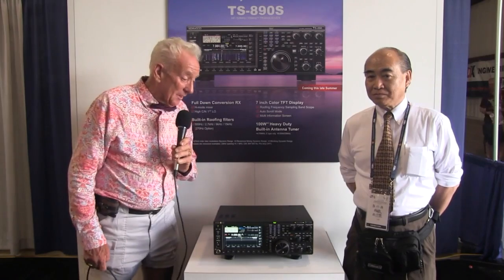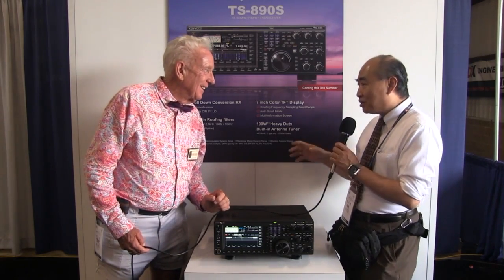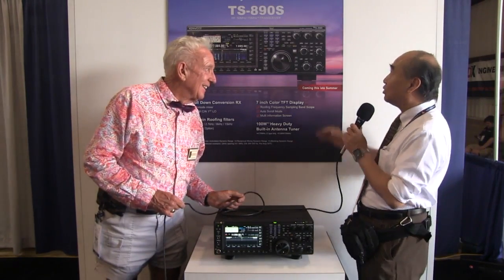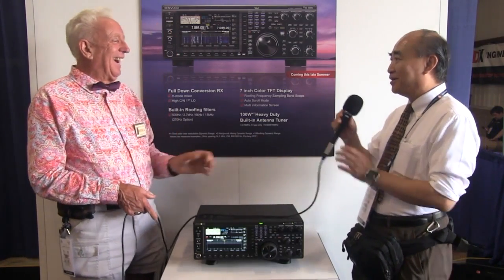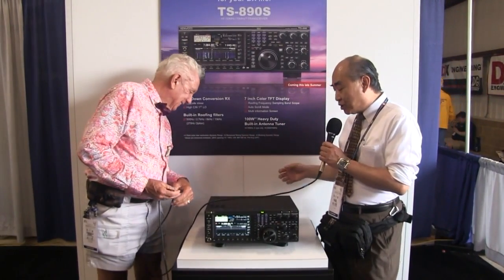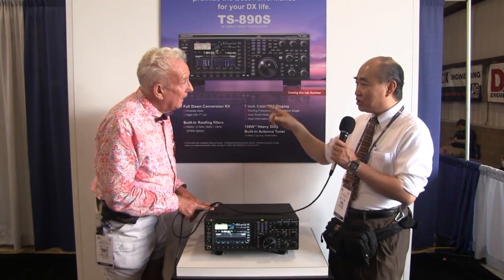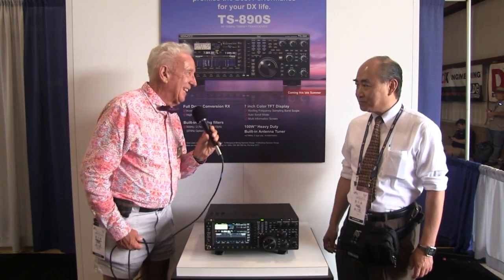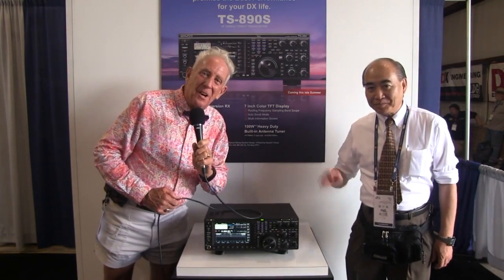HamNation TS 890S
Gordon West WB6NOA interviews Kenwood Chief Design Engineer Toshio Torii JA6QXW on NEW Kenwood TS-890S during Hamvention 2018.